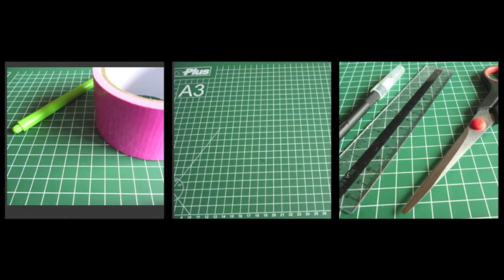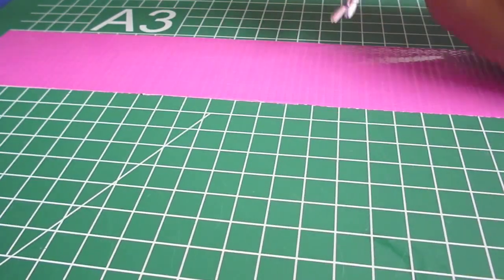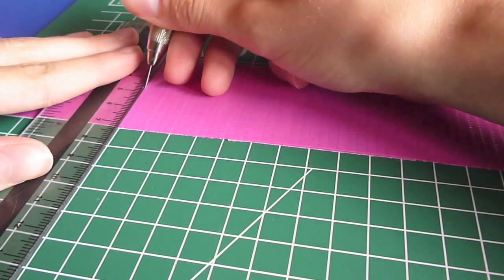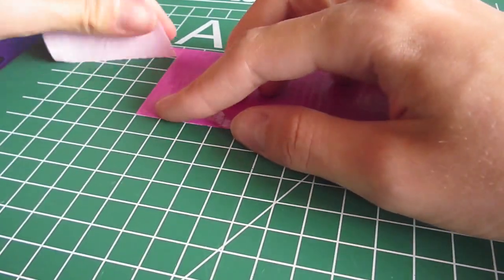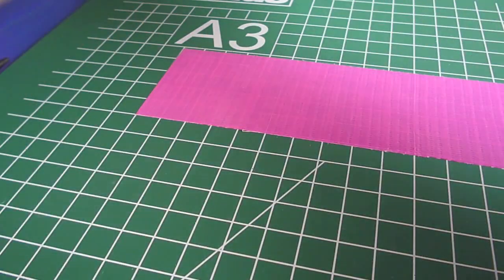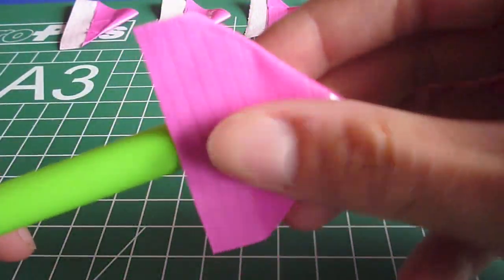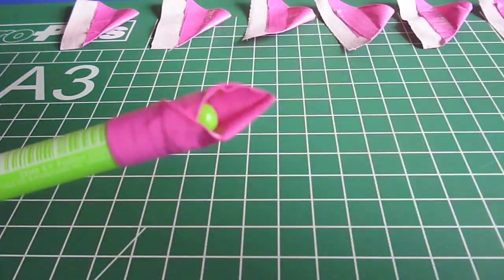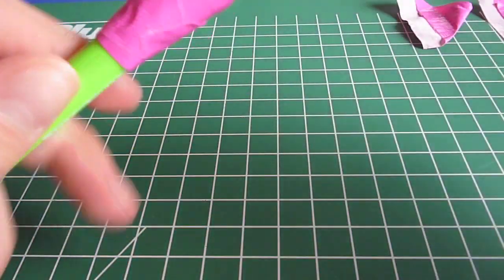Duct tape Flower Pen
Open the description box to read everything you need to know.
Open de beschrijving om alles te lezen wat je moet weten.

Subtitles available in English and Dutch.
Ondertiteling beschikbaar in Engels en Nederlands.

In this video I learn you how to make a flower pen with duct tape. This is an easy way to add some color to your room, and they are useful, because you can write with it. Make a whole bunch of them in any color you want (maybe you can use blue, green, black, red etc. colored pens). You can also pack the whole pen in duct tape.

Needings:
- (colored) duct tape
- pen
- cutting mat
- exactor knife
- scissors
- ruler

Share your recreation with me on Instagram or Twitter (@guineafleur)!
If you like this video, please share it and give a thumb up!

Deze pennen zijn makkelijk te maken. Als je ze in een pennenbak op je bureau neerzet, fleurt dat de boel op. Je kan gekleurde duct tape online vinden, of bij de HEMA of Action.

Benodigdheden:
- (gekleurde) duct tape
- pen (met dop, niet eentje die je moet indrukken)
- een snijmat
- een snijmes
- een schaar
- liniaal